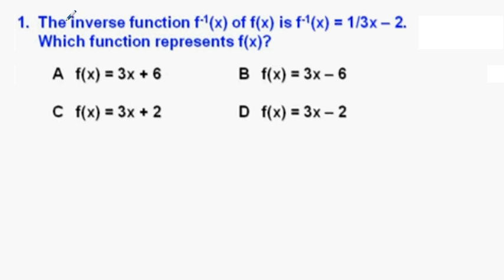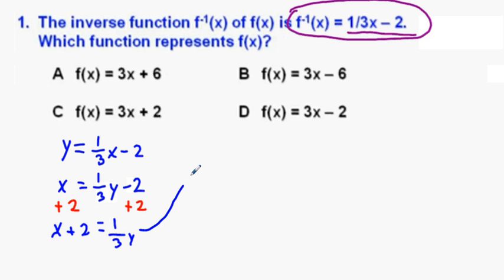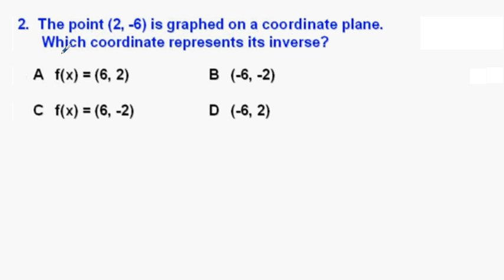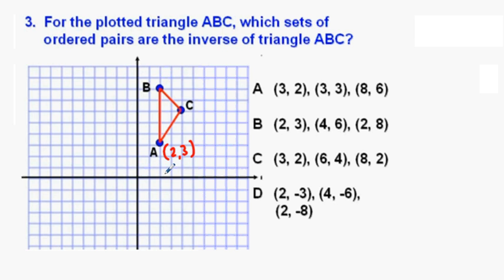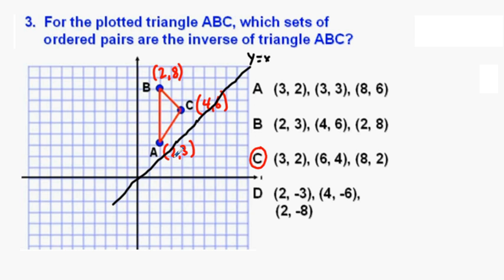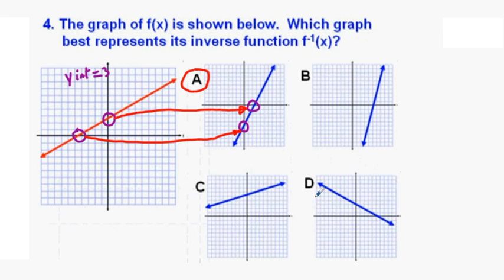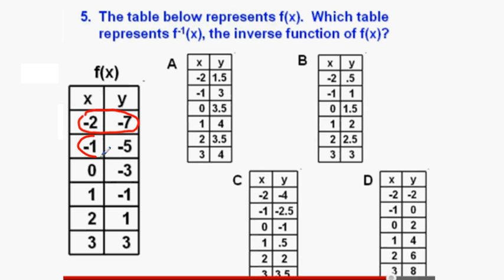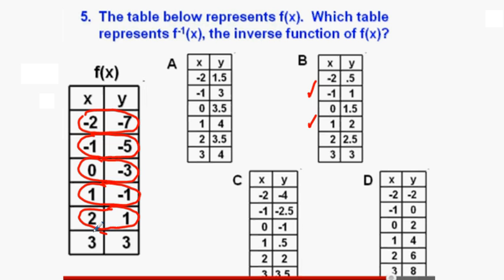Inverse Function Quiz Review